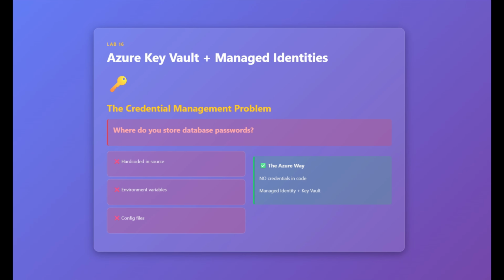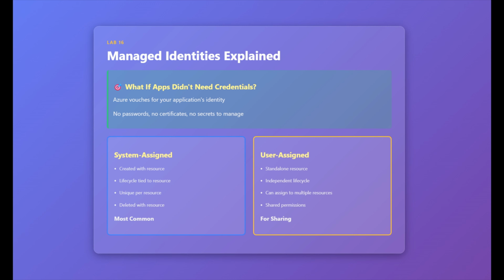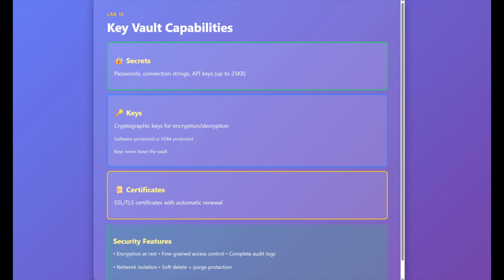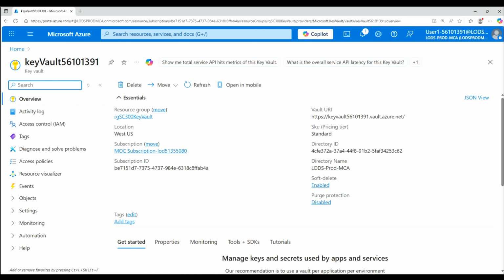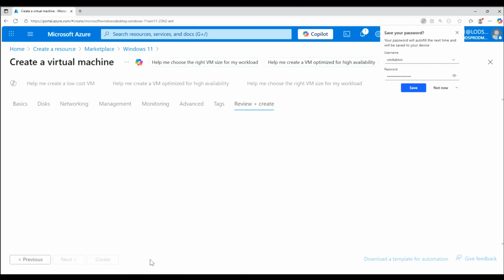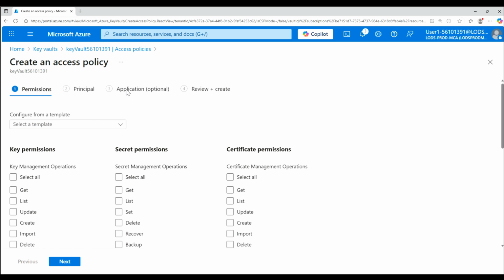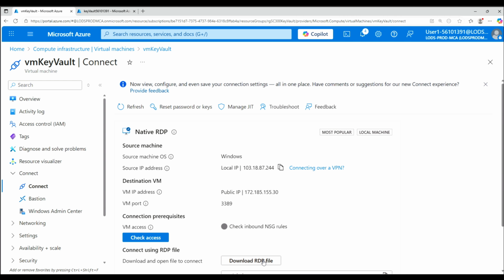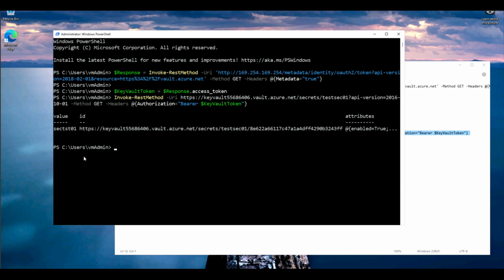Azure SC-300 Lab 16: Azure Key Vault with Managed Identities | Eliminate Credential Management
Master Azure Key Vault with Managed Identities for SC-300! Learn how to eliminate hardcoded credentials and implement secure, passwordless authentication for applications.
🎯 What You'll Learn: • Credential Management Problems • Managed Identities Fundamentals • System-Assigned vs User-Assigned Identities • Azure Key Vault Deep Dive • Token-Based Authentication Flow • Storing Secrets, Keys, and Certificates • RBAC vs Access Policies • Secret Versioning and Rotation • Instance Metadata Service • Passwordless Application Design
⚡ Hands-On Lab Includes: ✓ Creating Azure Key Vault ✓ Creating Windows VM with managed identity ✓ Storing secrets in Key Vault ✓ Granting Key Vault permissions ✓ Retrieving secrets via PowerShell ✓ Using managed identity authentication ✓ Testing passwordless access ✓ Reviewing audit logs
🔐 Essential for SC-300 Microsoft Identity and Access Administrator certification!
📚 What You Can Store: • Passwords and connection strings • API keys and tokens • Cryptographic keys (software or HSM) • SSL/TLS certificates • Any sensitive configuration data
💡 Zero credentials in code - Azure vouches for your application's identity!
🔒 Complete audit trail for compliance!